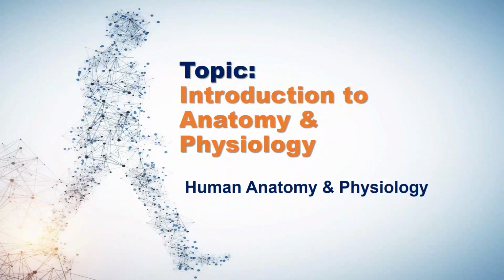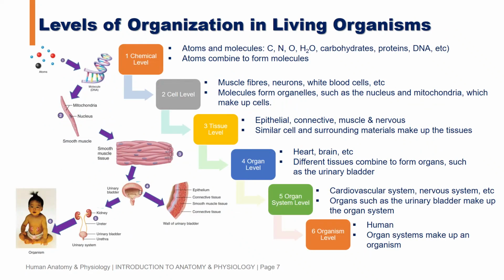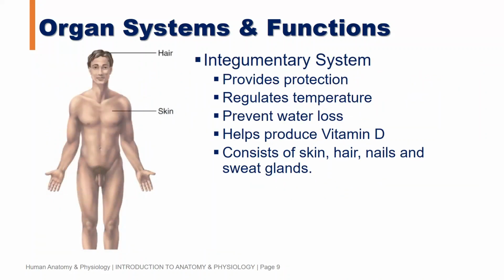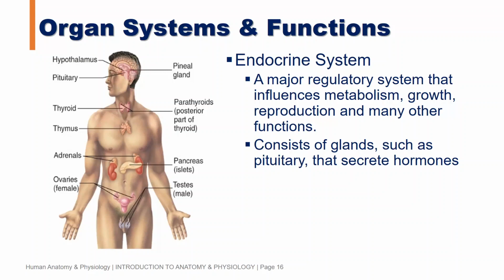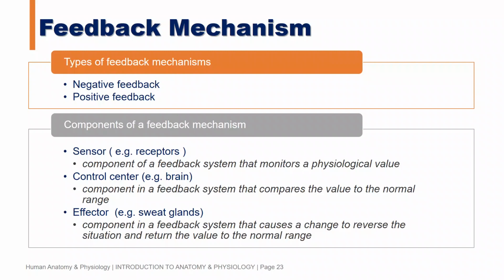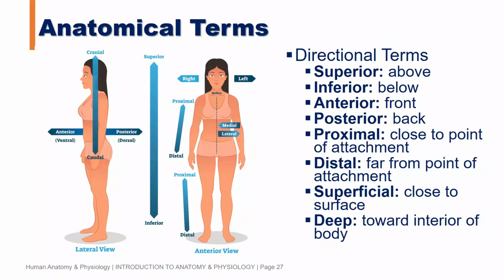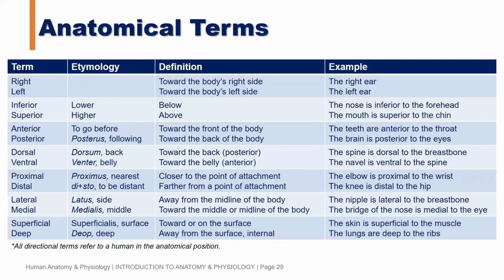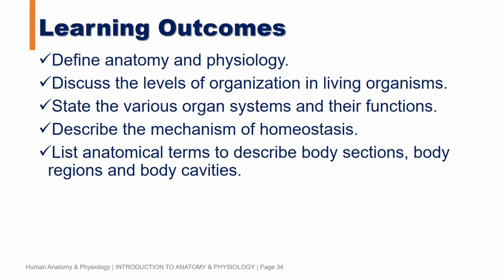Intro to Anatomy and Physiology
Topic: Introduction to Anatomy and Physiology
Contents:
1. Anatomy and Physiology
2. Levels of Organization in Living Organism
3. Organ Systems and Functions
3.1 Integumentary System
3.2 Skeletal System
3.3 Muscular System
3.4 Lymphatic System
3.5 Respiratory System
3.6 Digestive System
3.7 Nervous System
3.8 Endocrine System
3.9 Cardiovascular System
3.10 Urinary System
3.11 Female Reproductive System
3.12 Male Reproductive System
4. Homeostasis
4.1 Negative Feedback Mechanism
4.2 Positive Feedback Mechanism
5. Anatomical Terms

This video is for non-profit educational purpose.